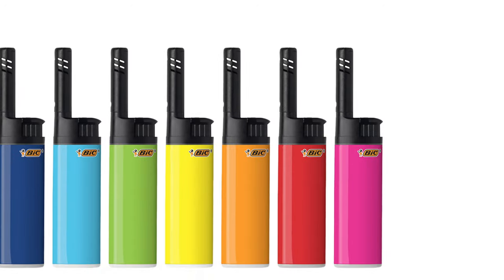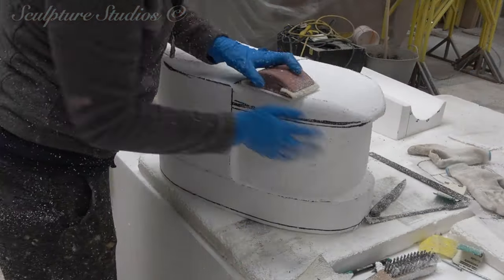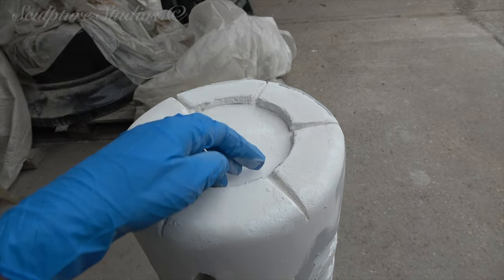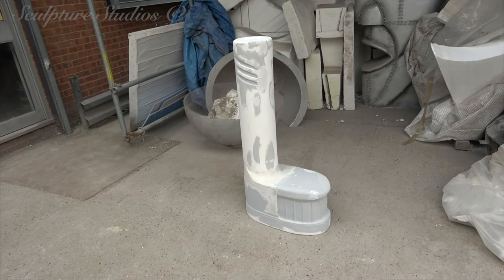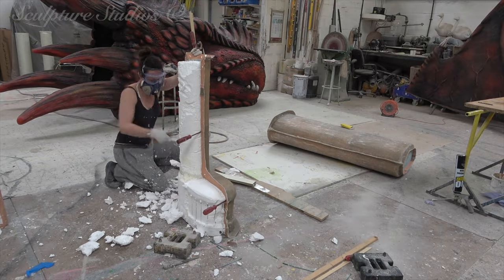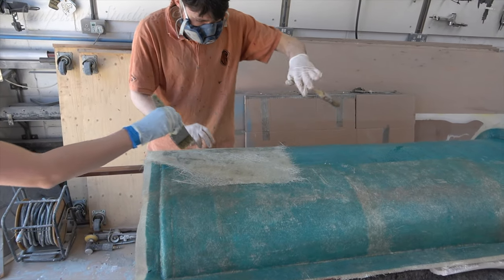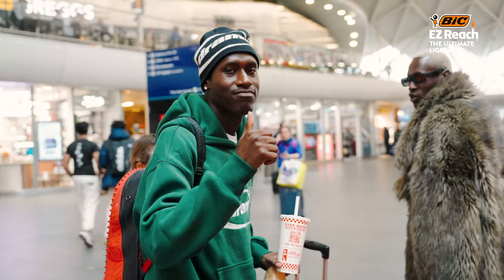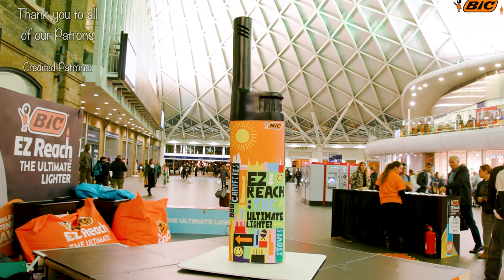Making a Giant BiC EZ Reach Lighter by Sculpture Studios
Creating a giant BiC EZ Reach Lighter, commissioned by 20ten for a promotional giveaway in King's Cross Station, London. Carved from polystyrene, moulded and cast in glass fibre, the 2.5m tall lighter was artworked on location by RUDE Studio.

♫ 'Tuesday In The Park (feat. G Mills)' by Cloudchord
Music from Uppbeat (free for Creators!)